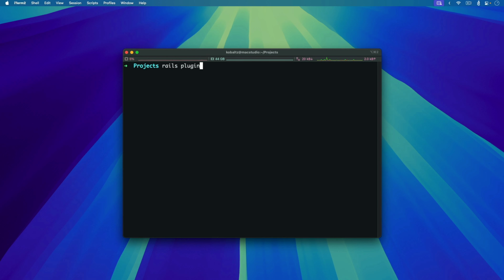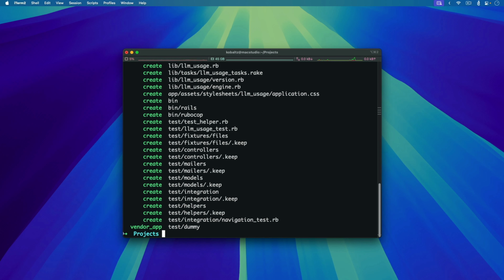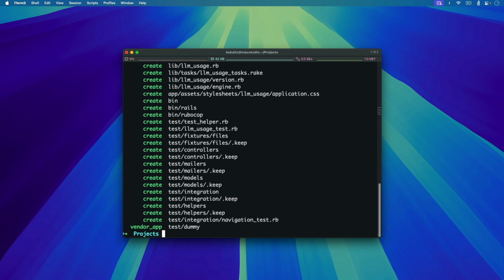Episode #525 - Extracting Logic into a Gem | Preview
In this episode, we look at some of the hurdles when extracting business logic out of an application into a gem.